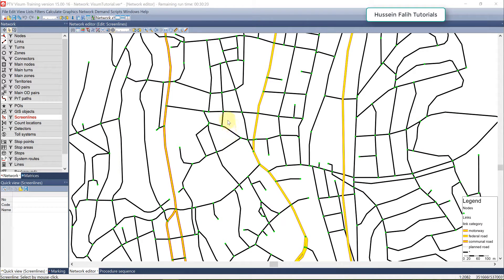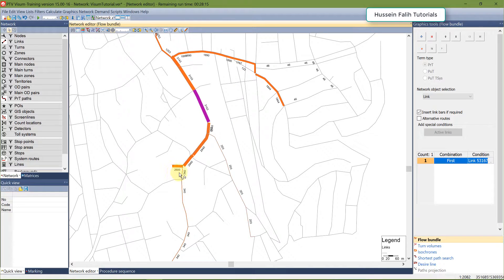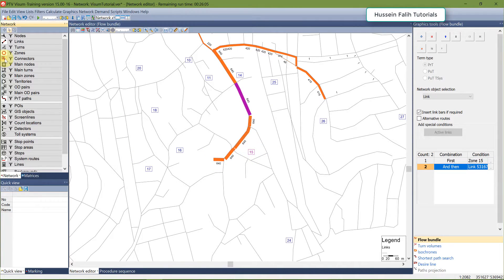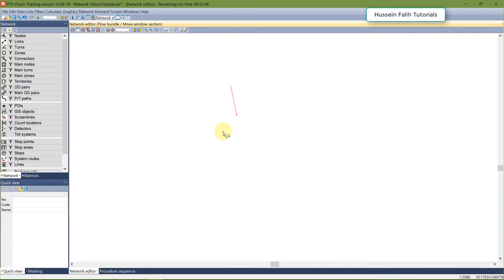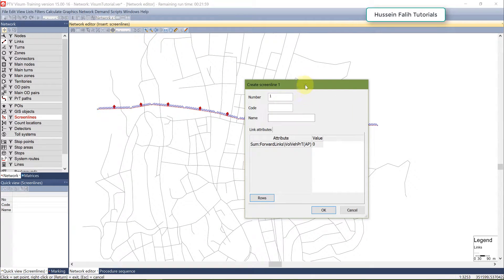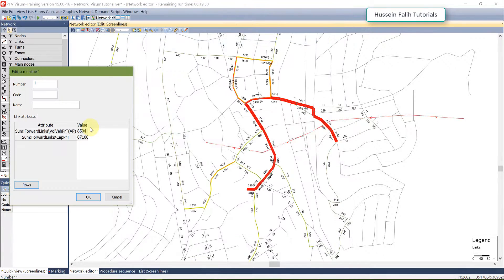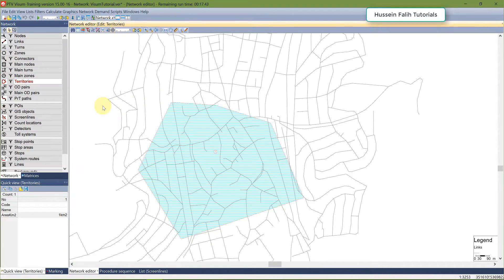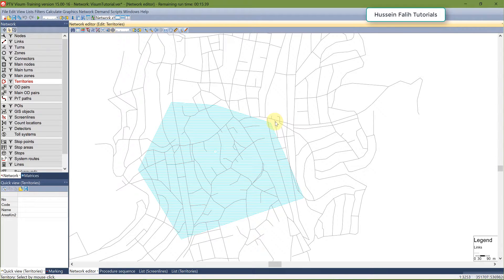PTV VISUM Tutorial - Lesson 5 - Post Traffic Assignment Analysis Basics (Part I)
This tutorial will teach you how to analyze results of a traffic assignment. These basic tools are: flow bundles, screenlines and territories indicators.